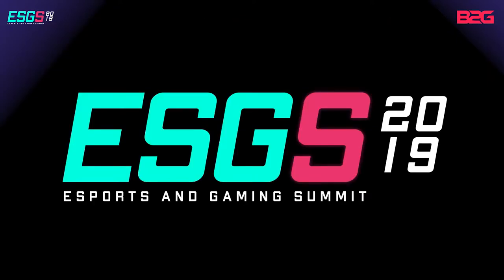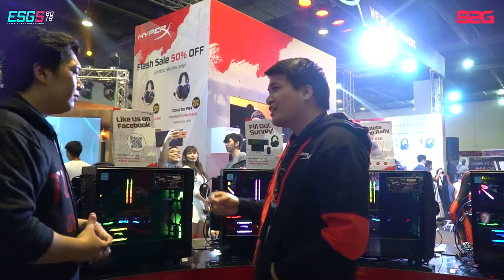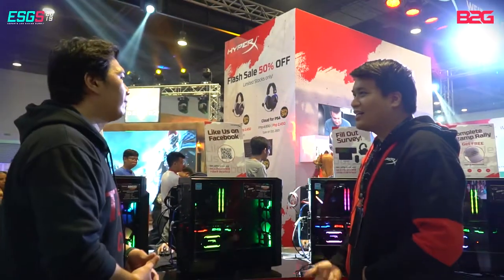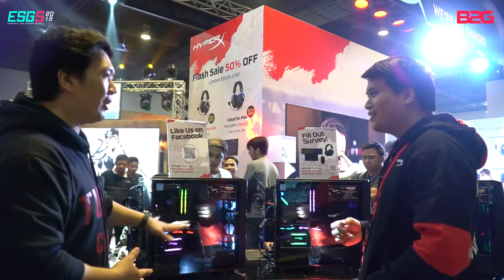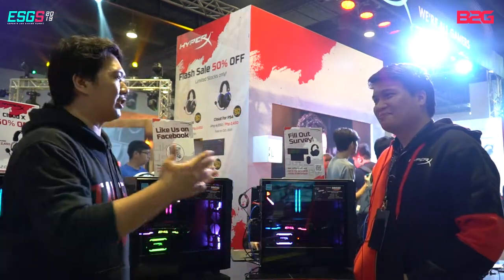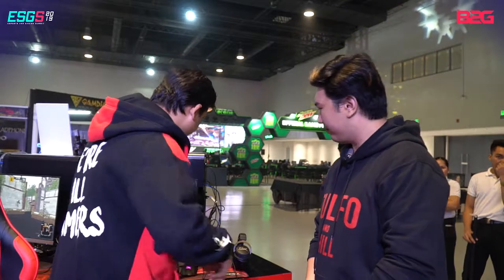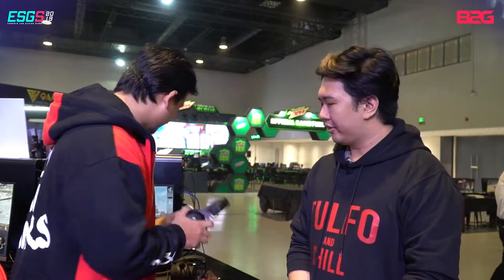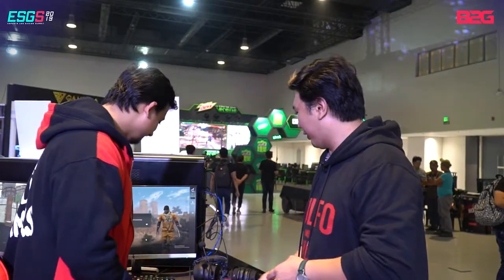[ESGS 2019] HyperX Booth Overview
Right off the gate, HyperX is announcing once again their special sale for every day of ESGS 2019. Participants are also given the chance to compete for the chance to win a complete HyperX gaming gear set. Check out the booth in this B2G video.